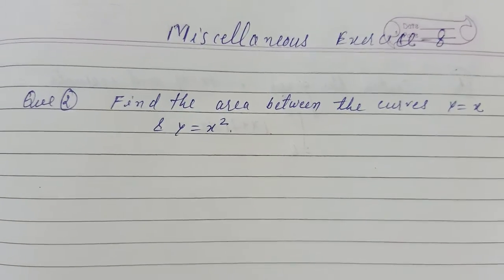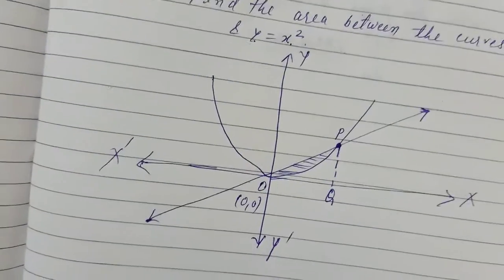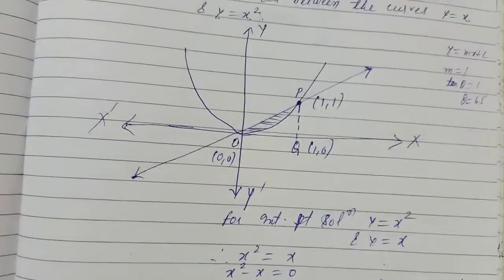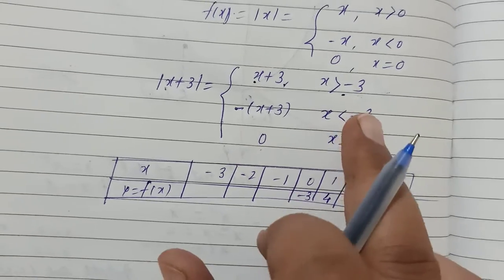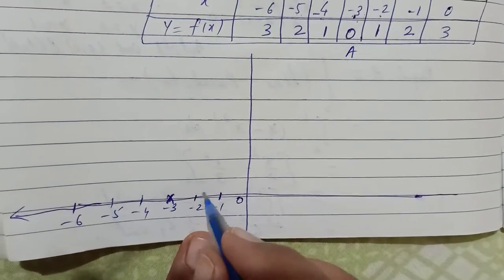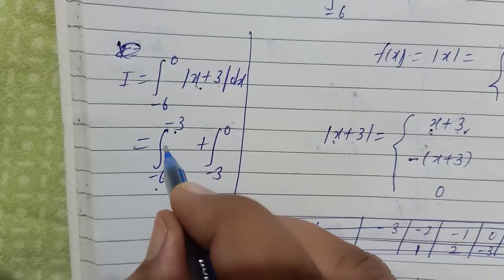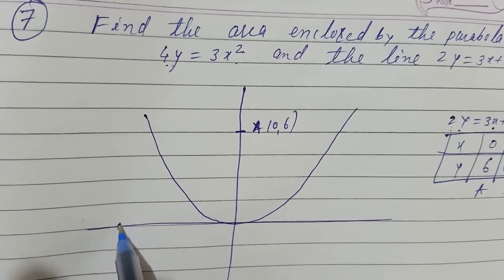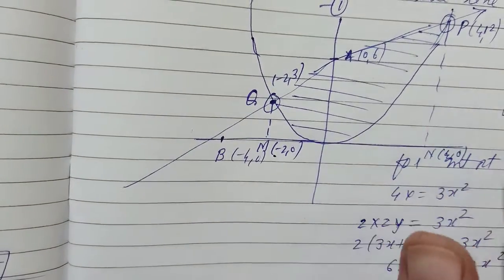NCERT 12 Maths Miscellaneous Ex. 8